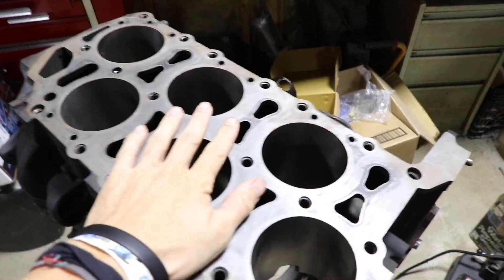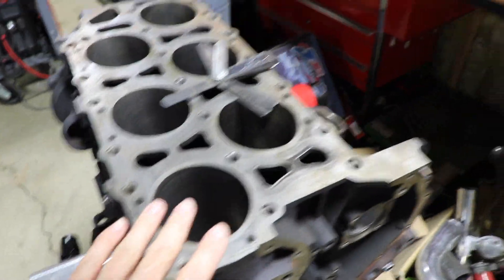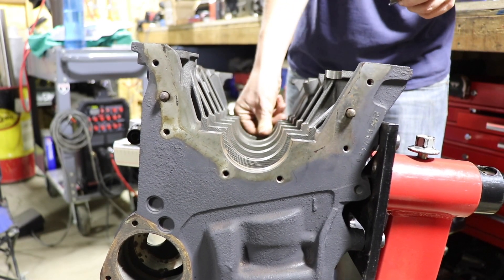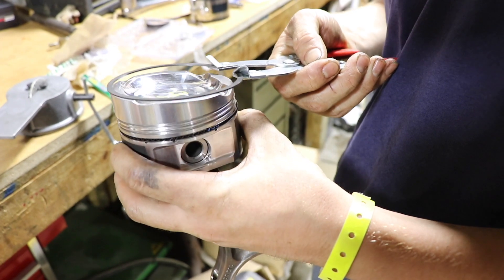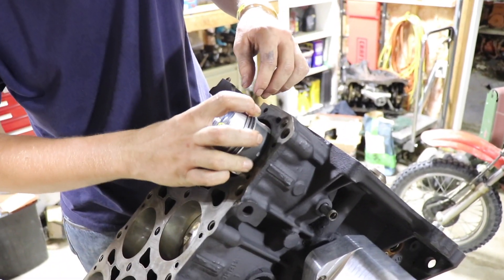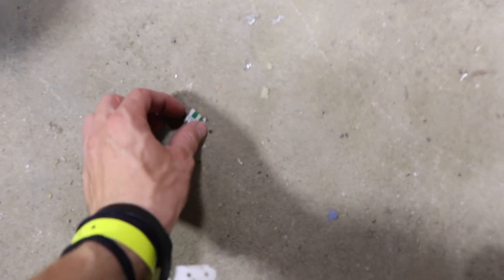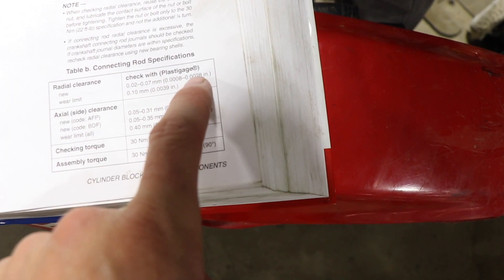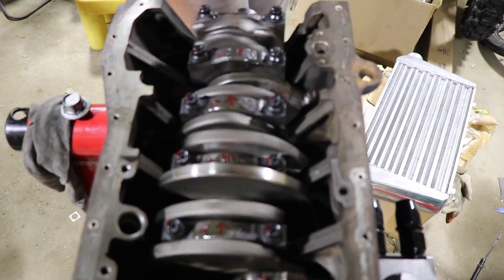VR6 Forged Block Assembly//Step by Step.....(pt,4)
Finally getting around to putting the 2,8L 24v VR6 block together. We have

Fresh 81,50mm Bore
JE Forged 8,5:1 compression pistons/rings
Stock Rods (SUPER strong)
King Connecting Rod Bearings
ARP Rod Bolts
Stock Crank (forged)
Stock Main/Thrust Bearings

Overall its a pretty simple build that uses a lot of the factory engine parts. We were able to get a local machine shop to bore the engine which we were worried about considering the 7,5 degree cylinders this engine has (15 degree included). A lot of shops are not setup for this, but he was able to make it work!!

We used a junkyard crank, rods, and block. Which all were in good shape. Had the crank polished, had the rods ''reconditioned'' and checked for size. I couldn't tell that anything was done to them at all, no ''resize'' on the bearing side, even though ARP bolts were used. No bore marks..nothing. I know this is a debate wether or not you need them resized, we had ours checked, and nothing was done, so im guessing the rod bearing doesn't flex even though it has ARP'S. Nothing was done to the ''bushing'' either. 100% stock junkyard rods. (Some people are running 800hp+ through these with no issues.)

JE pistons were not a problem at all, everything was great!! You need to make sure you gap them rings right, as seen in the video. The cylinders are angled, the rings should be too. The nice thing about the low compression piston is you get rid of that headspacer that's throwing your timing out of wack! You can tell by the huge bowl in the pistons they're low compression compared to the stock. They're a lot different.

Not too much of a problem with the bearings. We checked everyone with a Plastigauge and they were perfect. Plastigauge isn't the most accurate thing in the world, but It keeps the engine shop honest and its a good piece of mind when assembling. Standard Size Kind Rod Bearings and just the stock main and thrust. The Main Bearing Caps only go on one way. The rod caps are marked, but make sure you keep everything together in the right orientation!!

Other than that it was just a lot of cleaning and took a lot of time to get everything together. Its always the little stuff you're not expecting, that takes the longest.

Im driving my VW Van to ALL 50 States and documenting it on my other YouTube